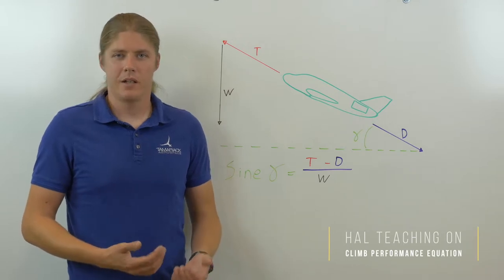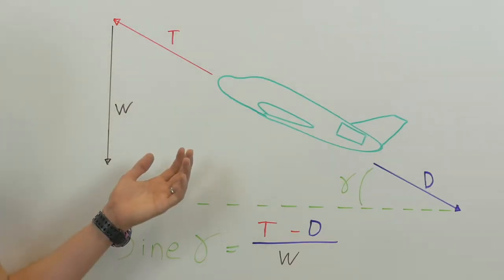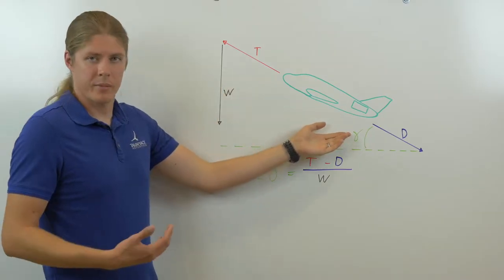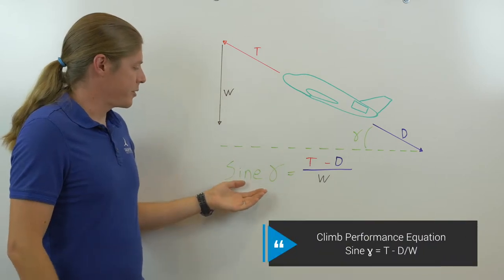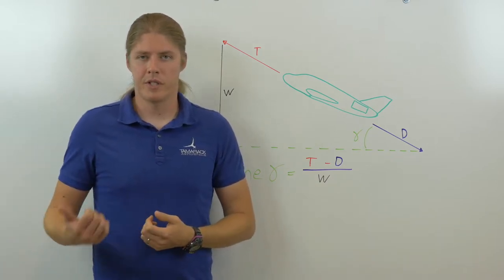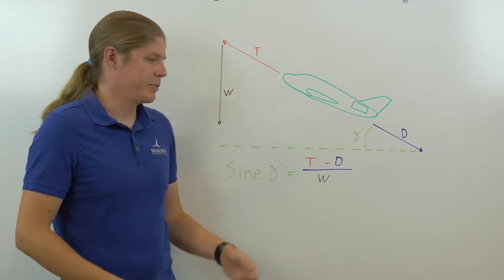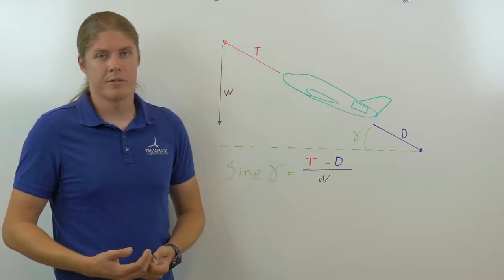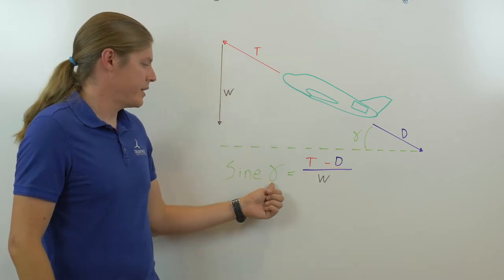Basics of Aircraft Climb Performance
In this video, we explain the aircraft climb performance equation and its use.

Everybody talks about climb performance but how do we actually get there? Climb performance is governed by a fairly simple equation. You can visualize it like this, pictured T, the thrust of the airplane opposed to D, the drag of the airplane with W, the weight of the airplane on the other leg. This angle gamma is the flight path angle, it's not angle of attack, it's the actual angle of the flight path of the airplane relative to the ground. The relation that it forms is Sine gamma equals T minus D over W. Now we have Thrust Decks, which are relations of temperature pressure altitude etc, to thrust. And we have similar relations for drag known as the Drag Polar. If we plug this into this equation we can expand out tables as large as we want to describe the climb performance by varying the weight. Different aerospace companies are going to be focused on different parts of this. A winglet manufacturer for instance will care about D because winglets provide a net decrease in drag. And a net decrease here means a net increase here. This is a fairly simple equation but it's fundamental to what we do in aerospace engineering.